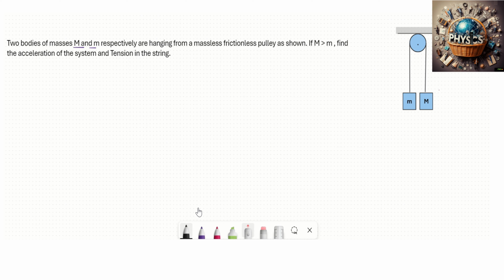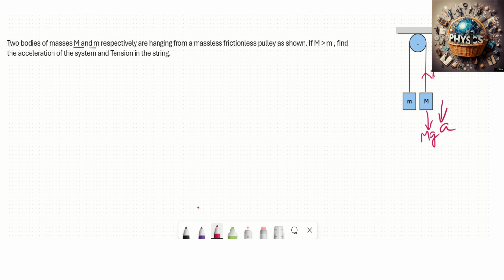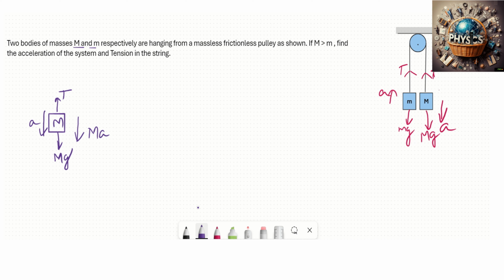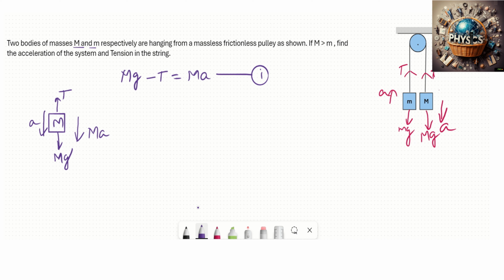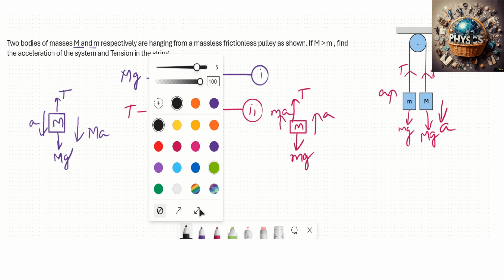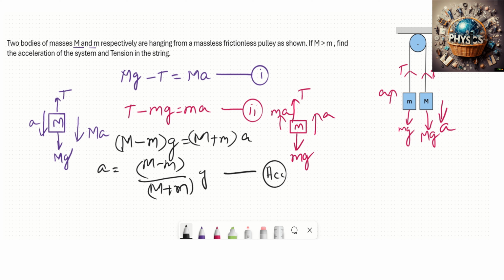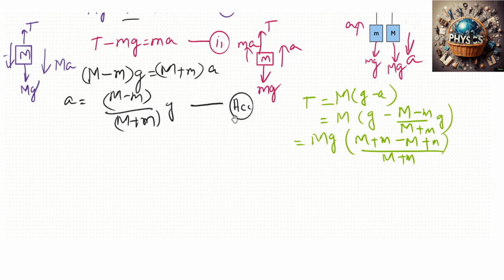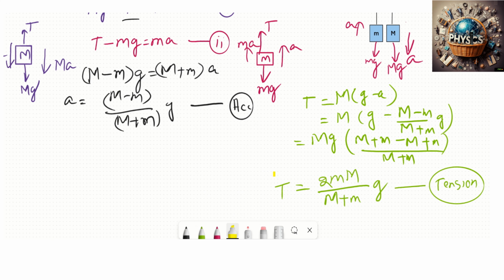Motion Numericals V , Simple Pully problem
Motion – Problems – Pulley